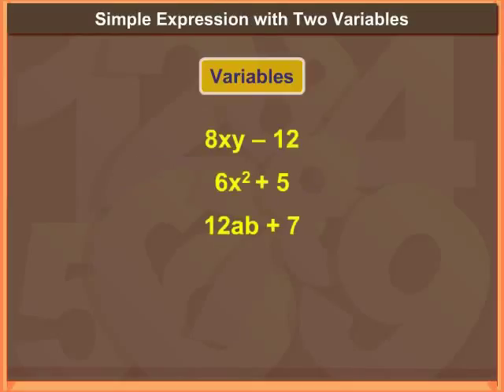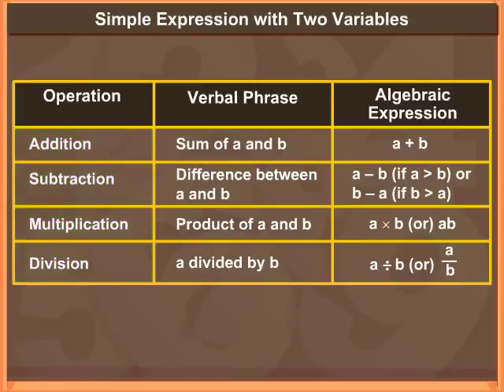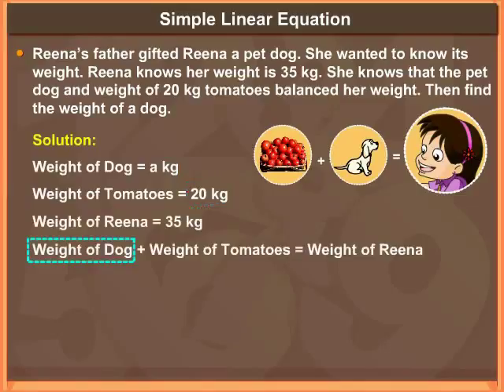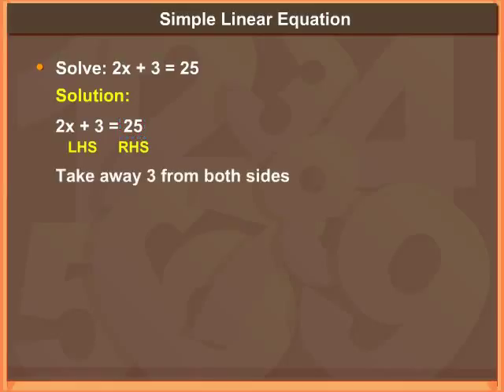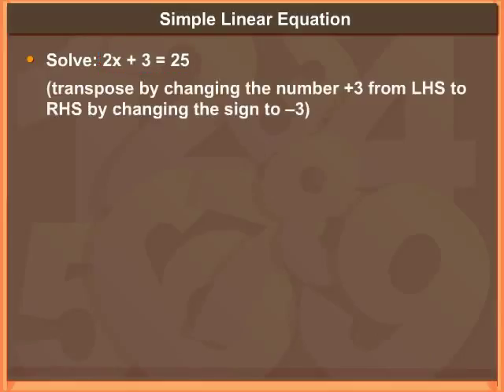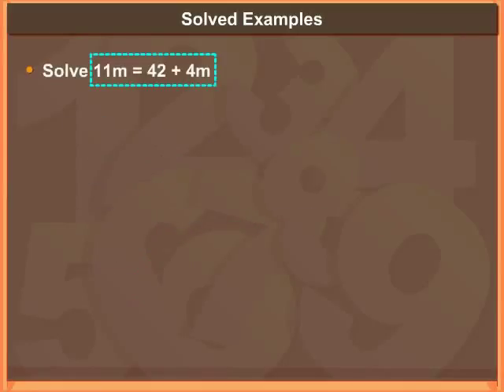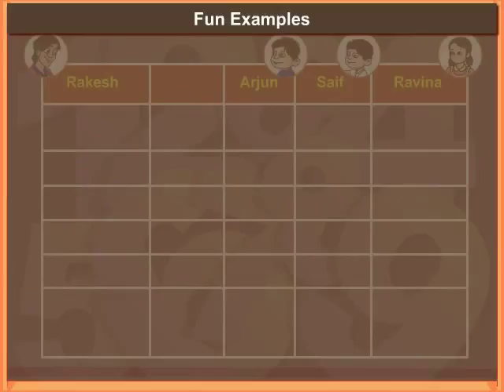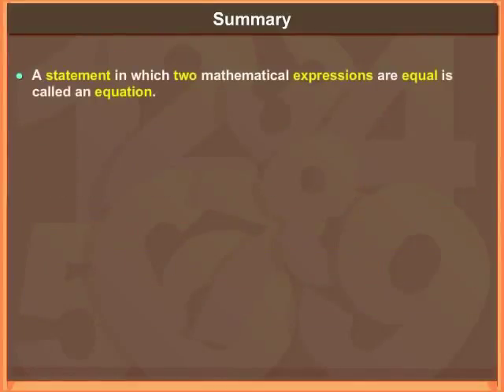Expression and Equations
This interactive animation explains about simple algebraic expression in two variables and simple equations.